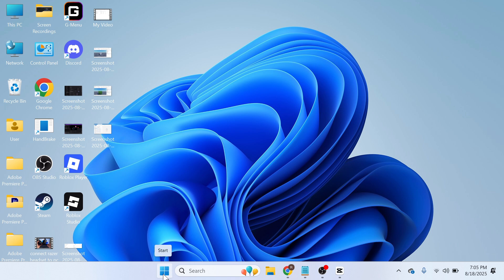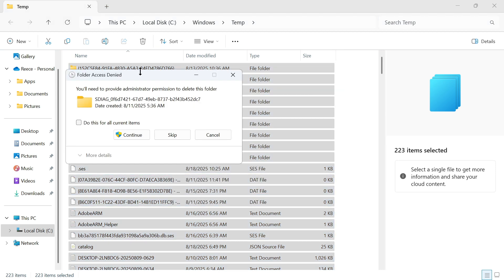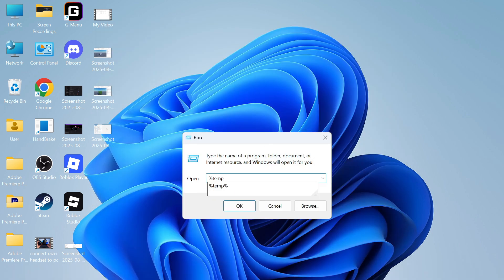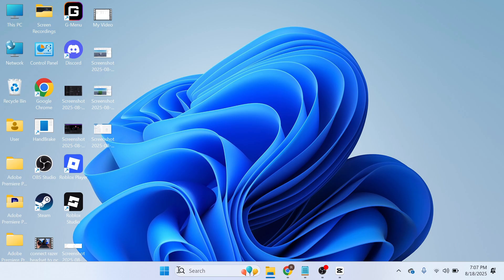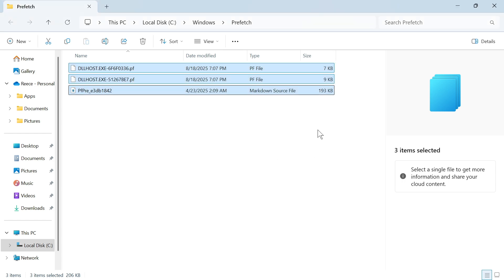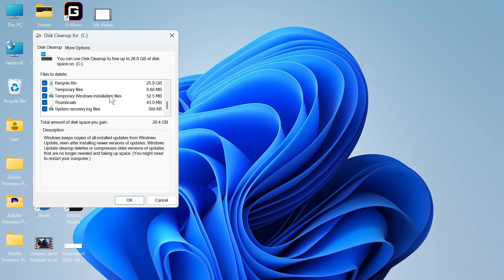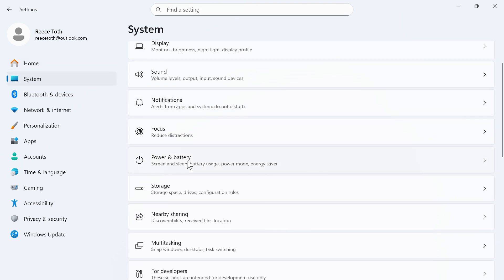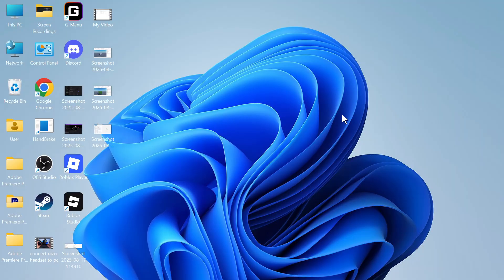How To Clear All Junk & Cache From PC & Laptop (Windows 11)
Speed up your PC by clearing junk files in Windows 11! This tutorial shows how to delete temporary files, cache, and other clutter. Improve performance using built-in tools like Storage Sense and Disk Cleanup. Fast and effective cleanup for any Windows 11 computer.